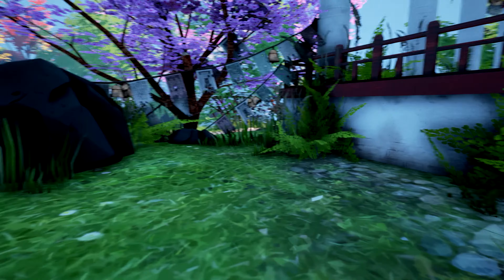The Old Ones | Lovecraftian Game Retrospective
The rapture is back, apparently.

Get the demo for free here: goo.gl/JXE3t7

Check out the playlist here: goo.gl/OZ8UrK

Welcome to the Lovecraftian Video Game Retrospective. Here, we will have a look at a number of video games inspired or based on the works of H.P. Lovecraft.

The games we take a look at here include both direct adaptations of Lovecraft's work, games based on them as well as games that have a Lovecraftian theme in one way or another.